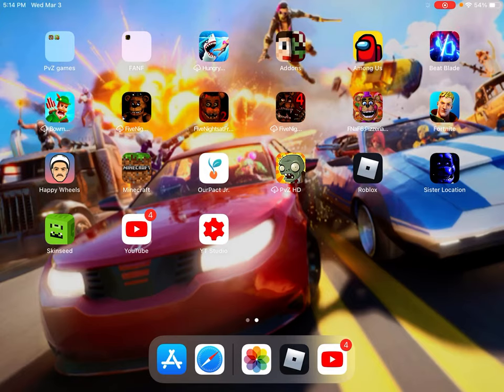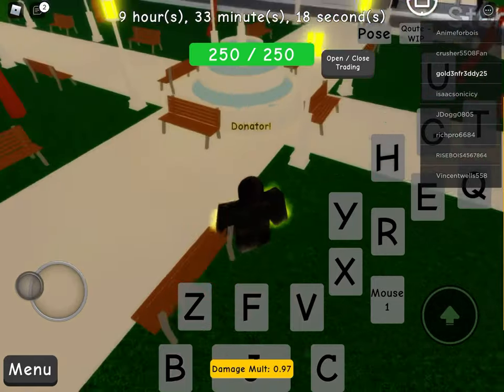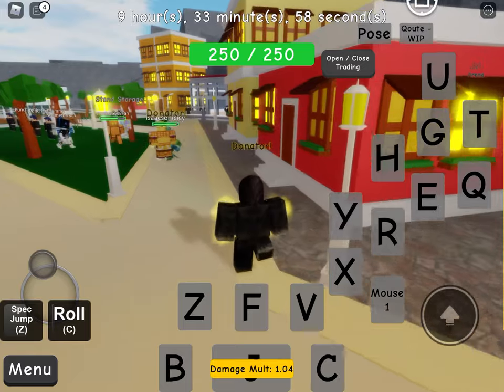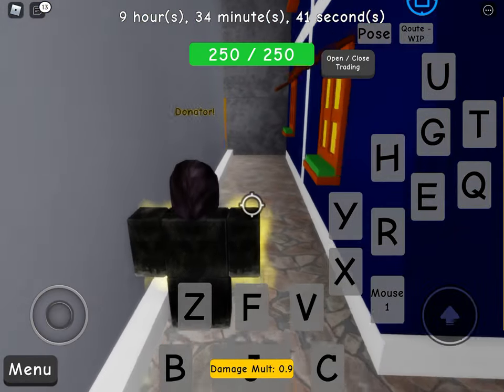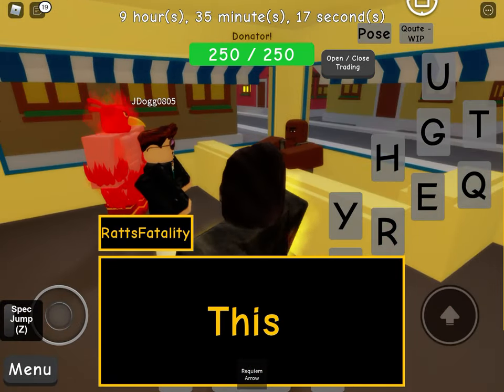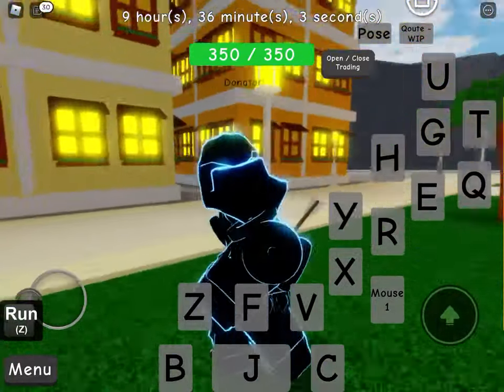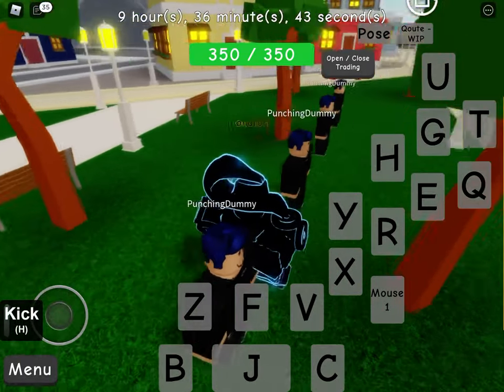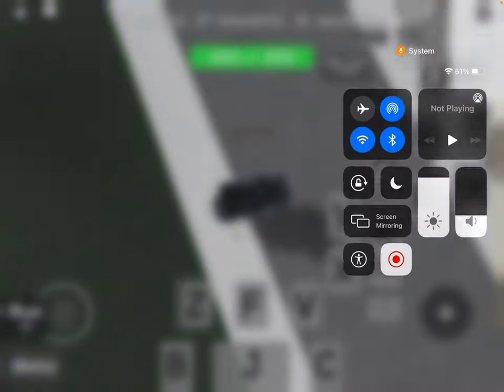How to get silver chariot req in ROBLOX in another time